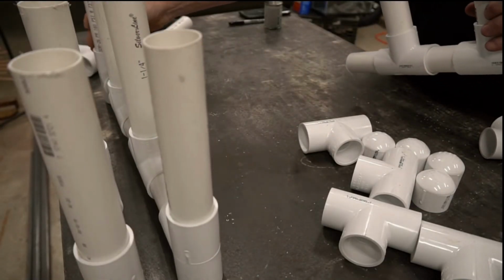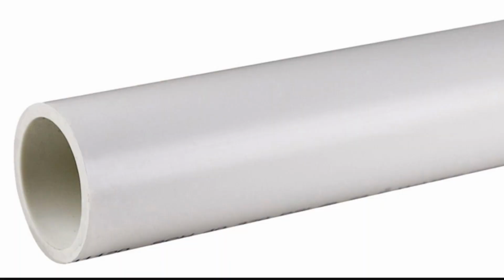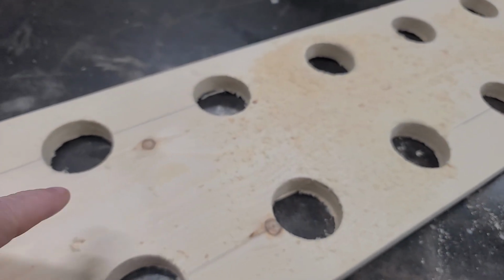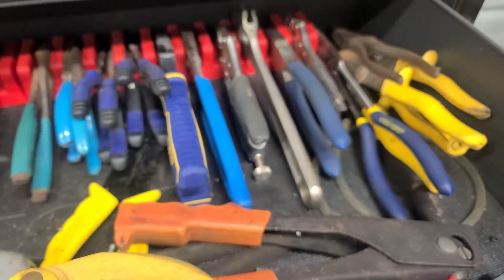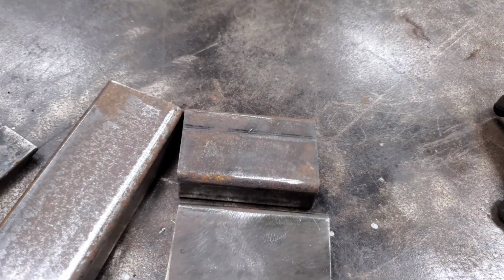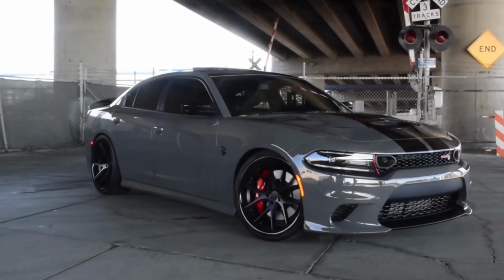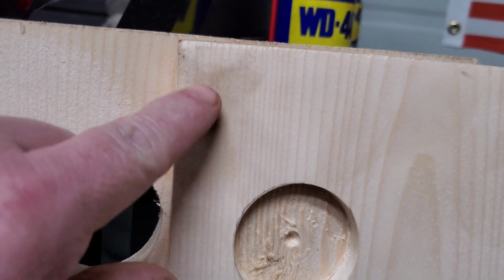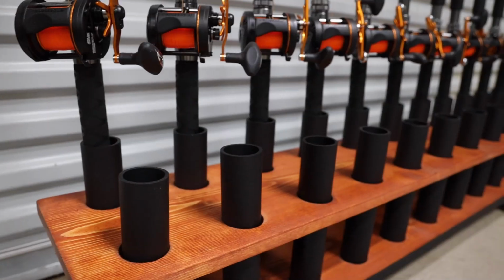PVC RodHolder DIY ( like you've never seen )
Ta Day we are building a PVC rod rack like you never seen before . the cheapest ways possible .
cause PVC has got expensive

HATS
DECALS
SHIRTS

                                          Go to

                           enter code below
                                FishinNstuff